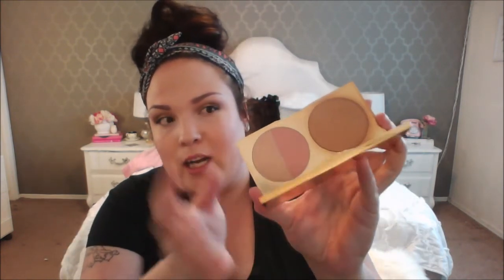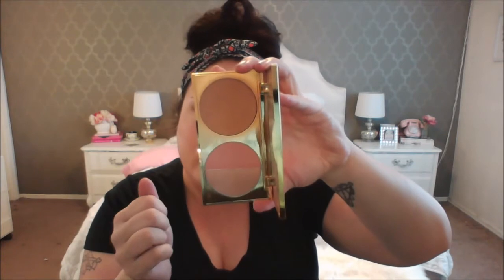Haul: MAC, Sephora, It Cosmetics, Ulta